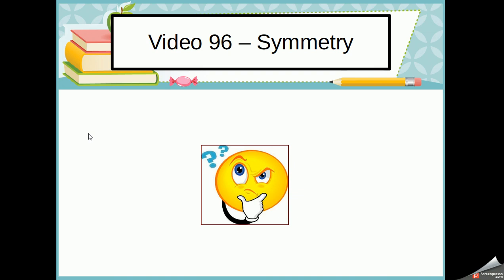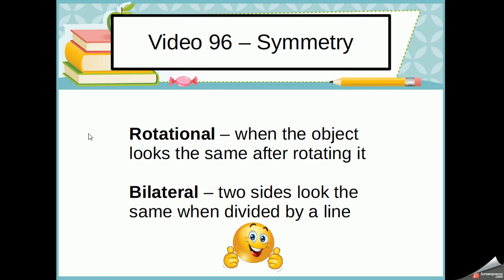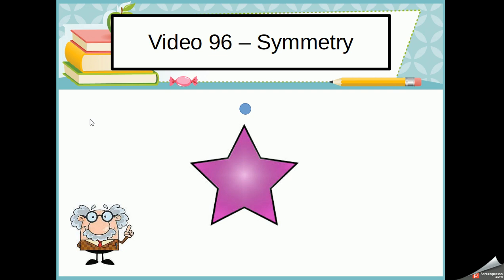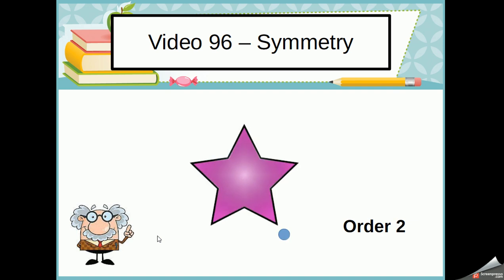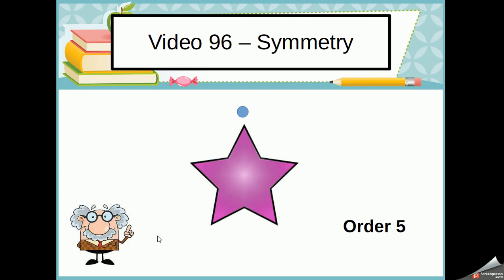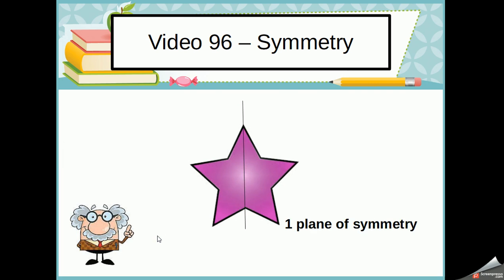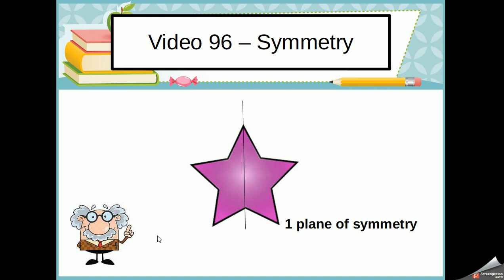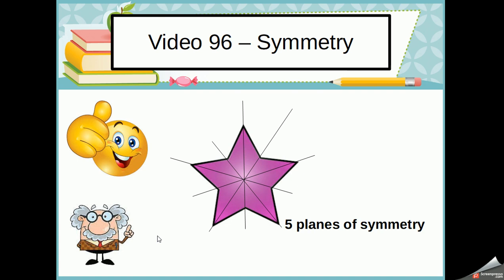Maths GCSE video 96 symmetry